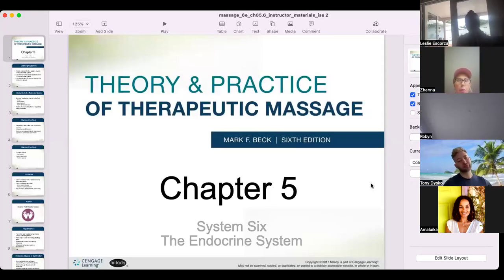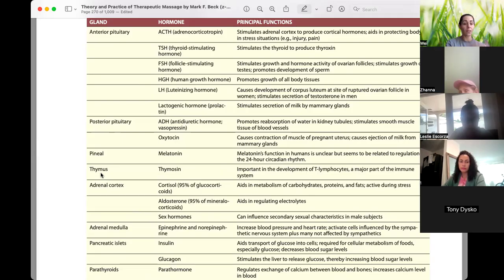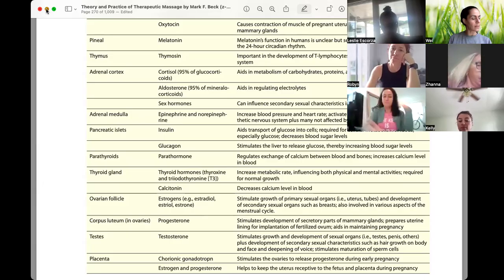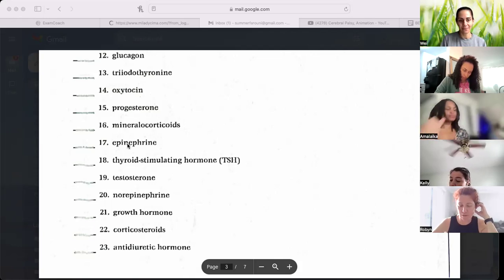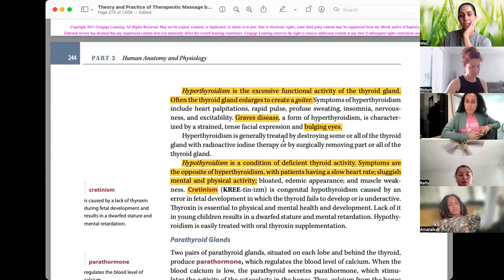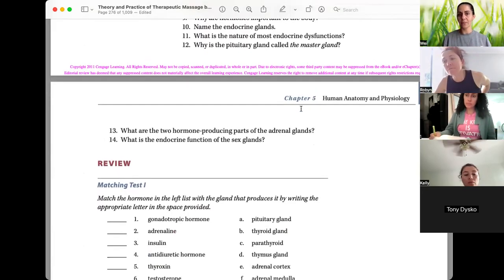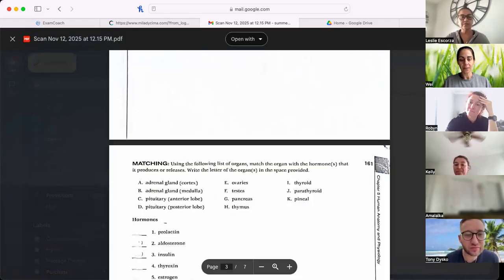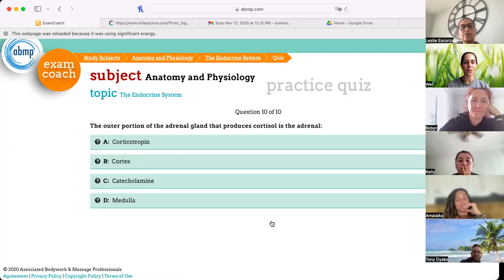Chapter 5 - Endocrine System